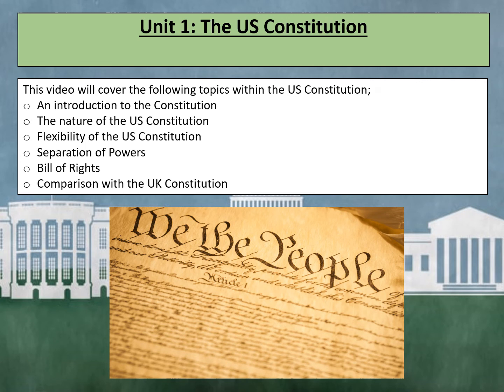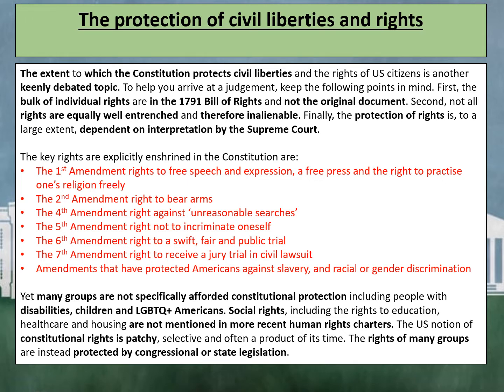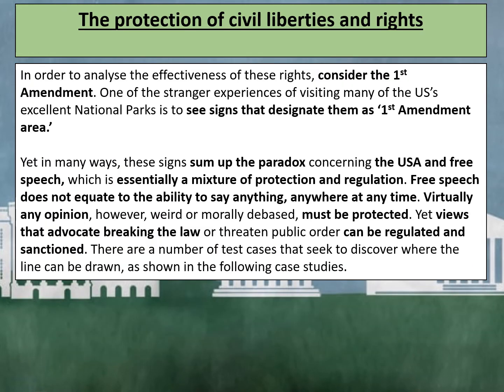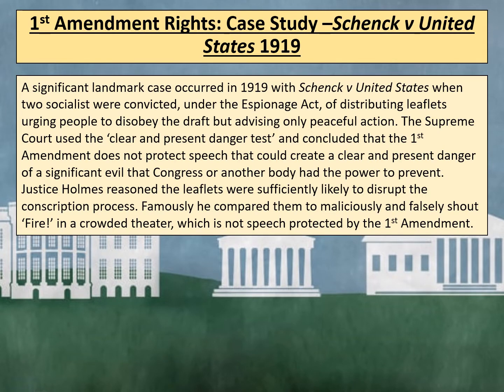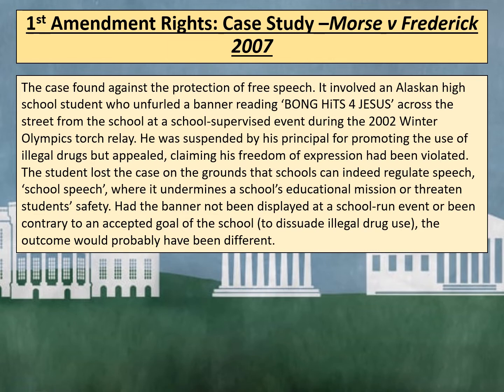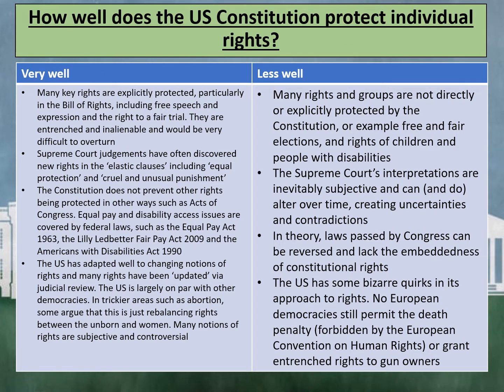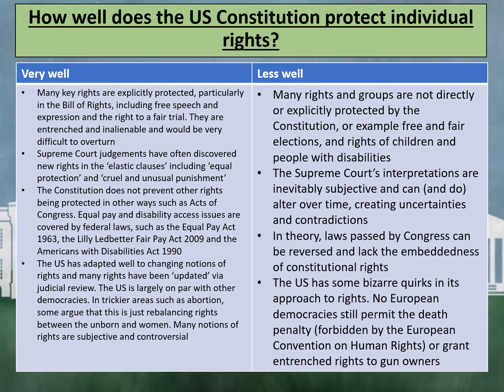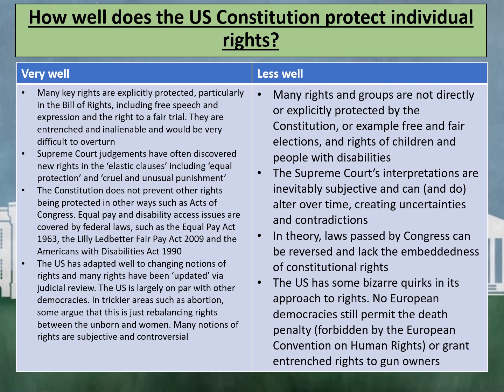US Politics Constitution Revision Video 9: Protection of Civil Rights and Liberties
This video will analyse the argument whether or not the US Constitution protects civil rights and liberties